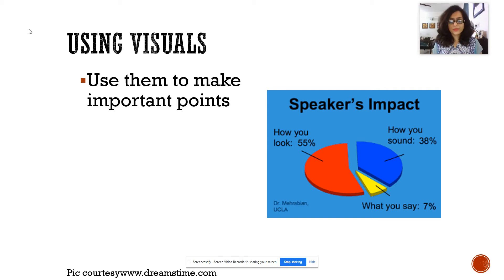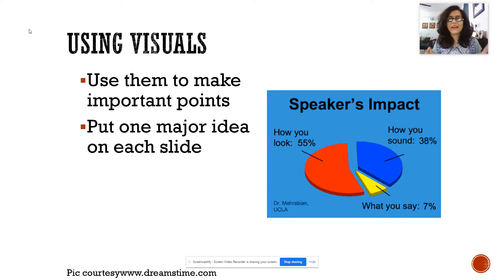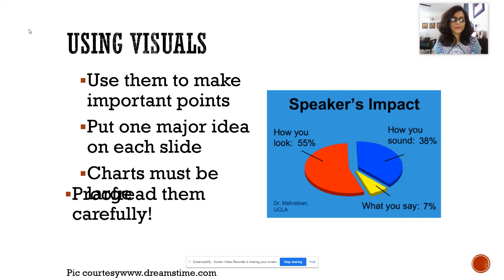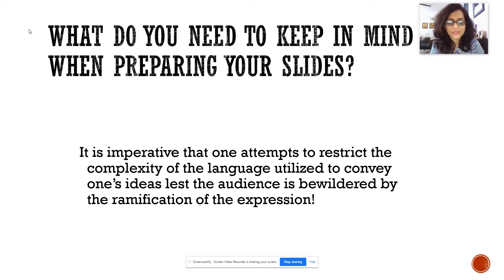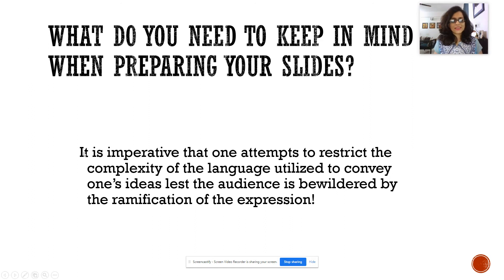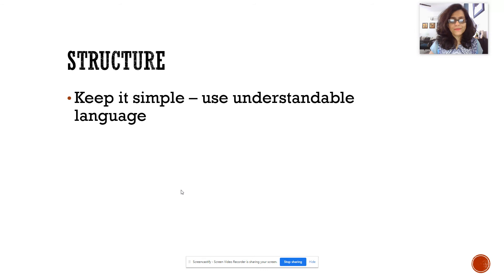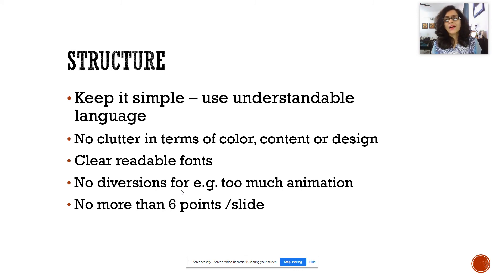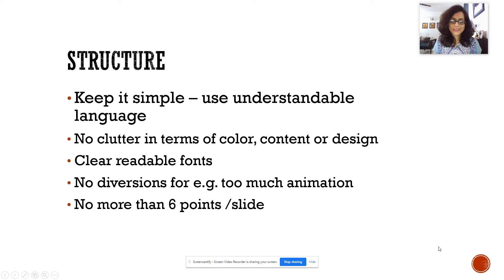Dr. Shyaonti Talwar Presentation Skills Lec 6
Dr. Shyaonti Talwar Talks about how to use graphs visuals and colours in the presentation

Nasik, Maharashtra.
Skills for the workplace